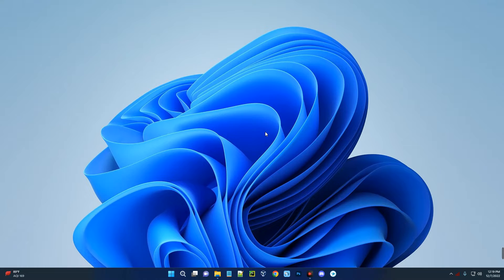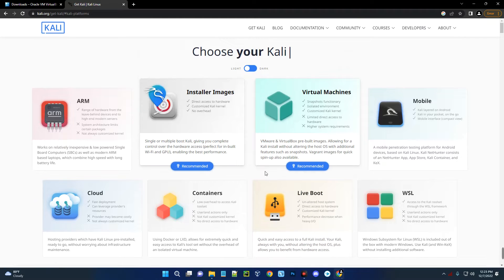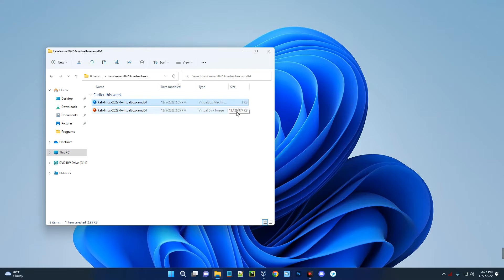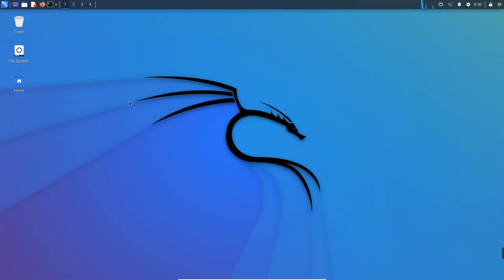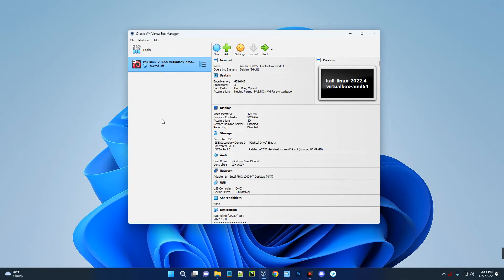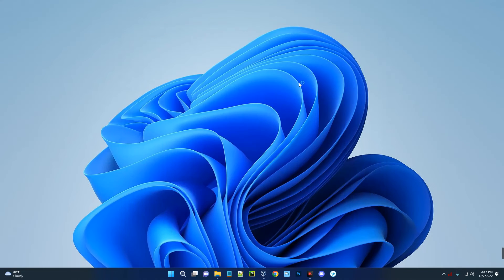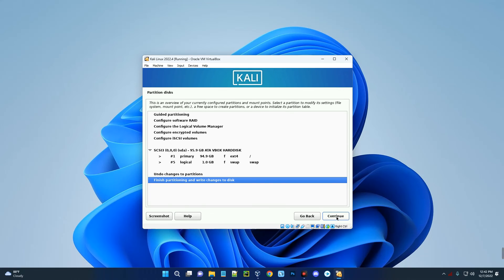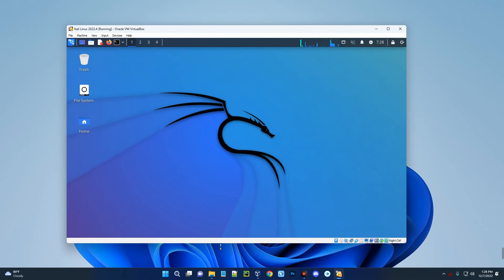How to Install Kali Linux in VirtualBox (2022.4 Edition)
In this video I will show you How to Install Kali Linux 2022.4 Edition in VirtualBox on ALL Windows Computer using Prebuilt Virtual Machine and Installer ISO.

TIMESTAMP
00:00 - Intro
00:16 - Install VirtualBox
00:53 - Download Kali Linux 2022.4
01:56 - METHOD 1: Prebuilt Virtual Machine
02:50 - Extract Kali Linux 7Zip File
03:45 - Configure Virtual Machine
04:37 - Run Kali Linux 2022.4

06:05 - METHOD 2: Download Kali Linux Installer (ISO)
07:09 - Create New Virtual Machine
08:24 - Add Kali Linux Installer ISO
08:50 - Start Installation
11:47 - Boot Kali Linux 2022.4